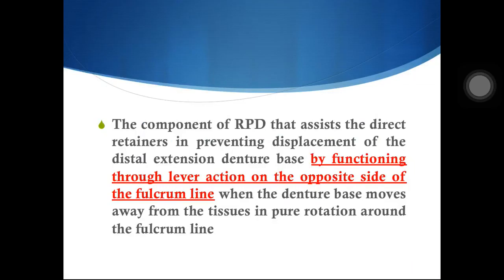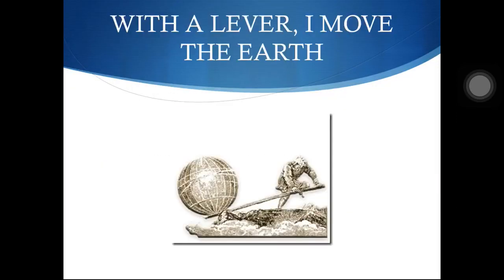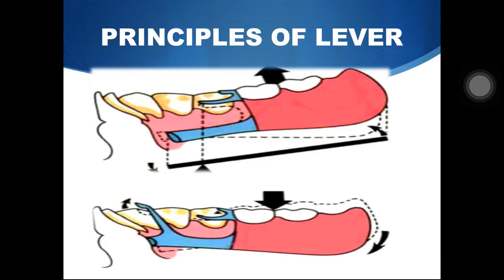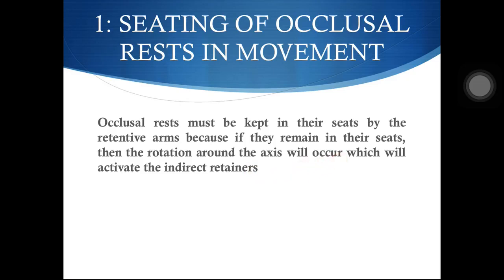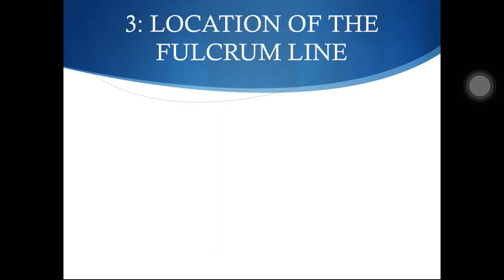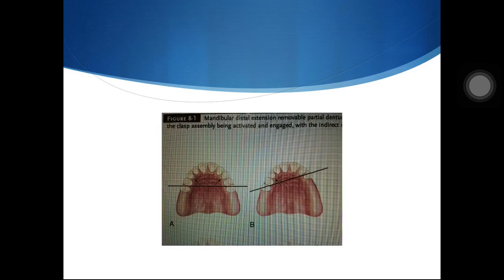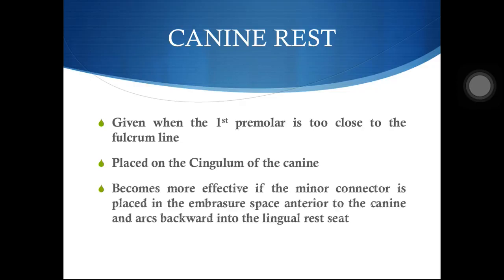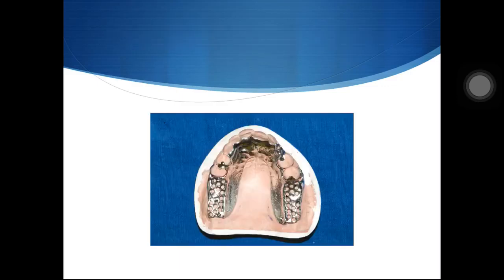Lecture of Dr. Sana for BDS 3rd on Topic : Indirect retainers